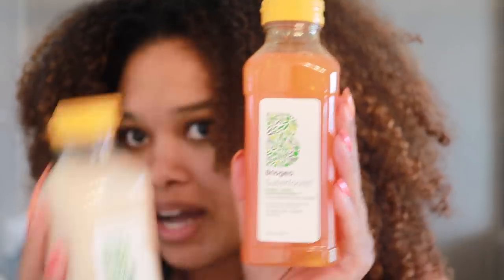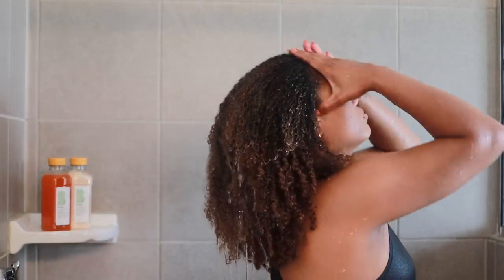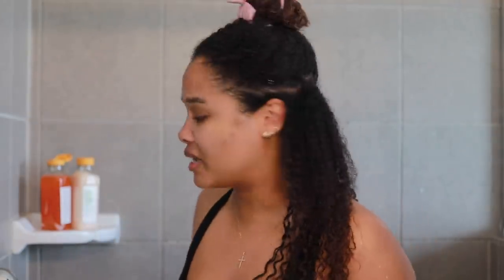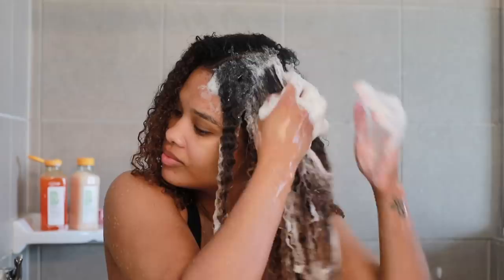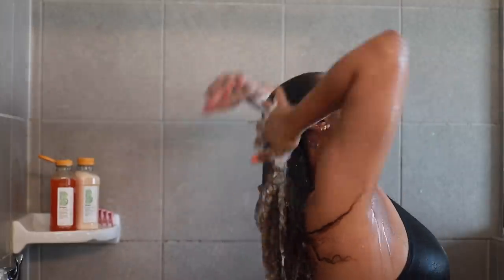a $6 gel did WHAT?! reviewing new black owned hair products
Another wash and experiment with black owned hair products! Also FINALLY experimenting with more affordable products as requested and y'all... I am SHOOK! Watch until the very end for the final results & thoughts re products AND ingredients! Hope you enjoy, xo

curls blueberry bliss leave in conditioner
curls control curl sculpting gel